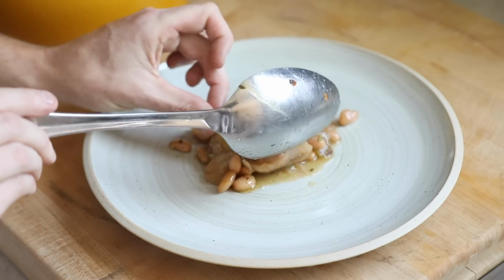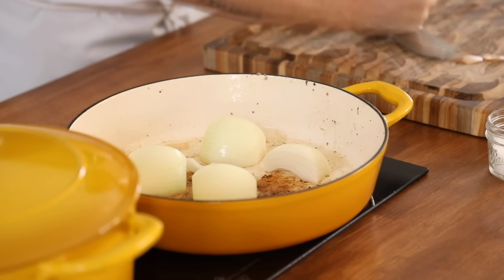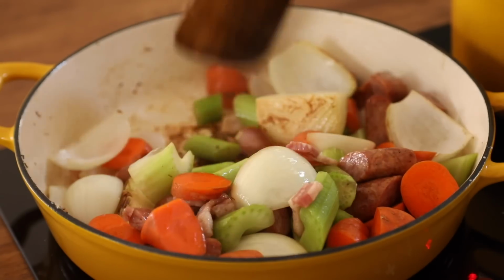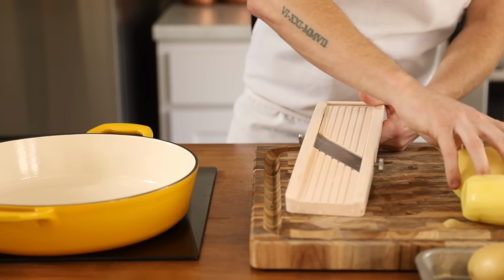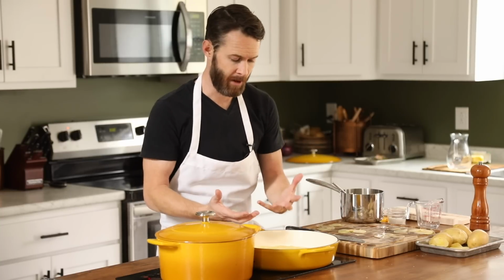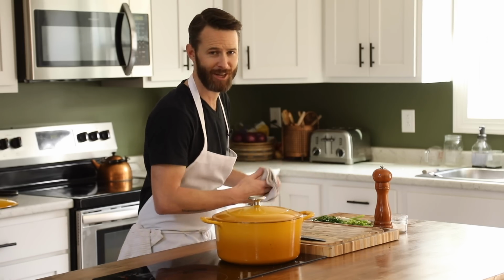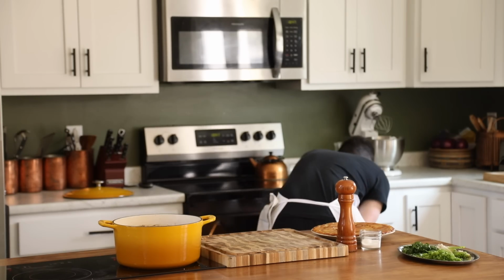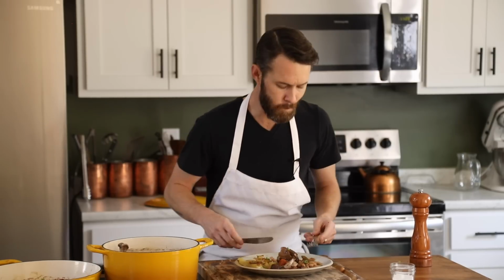Turkey Cassoulet & Pommes Anna w/ Tramontina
Cassoulet's are such a great utilization of ingredients and work perfectly throughout the colder months. Pair them with a stellar potato recipe like this Pommes Anna and it makes for a meal that will stick to your ribs and keep you warm at night! Of course none of these recipes would be possible without some seriously heavy hitting cookware from Tramontina to ensure they're cooked to absolute perfection. Make sure you check out Tramontina.com for more cookware products that'll help you out with all your kitchen needs because they literally have everything you could imagine!

Ingredients:
2 turkey legs
2 cups celery (large cuts)
2 cups carrots (large cuts)
1 whole onion (quartered)
1 cup white beans
4 garlic cloves
2 bay leaves
2 sprigs rosemary & thyme
1 bunch parsley (torn)
2 cups red wine
4 cups water

4-5 large Yukon gold potatoes
1/2 cup melted butter
salt and pepper to taste
3 tbsp chopped scallions
3 tbsp chopped parsley